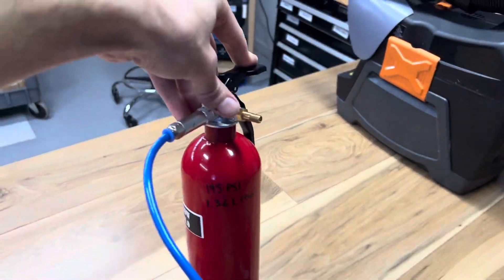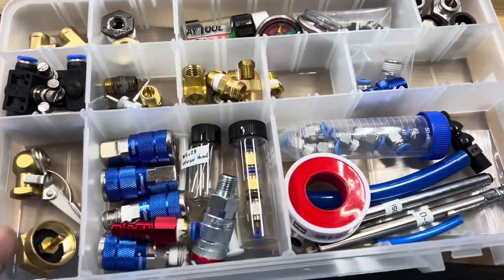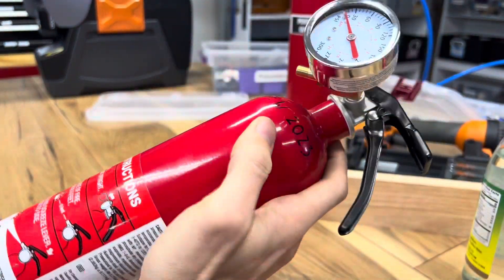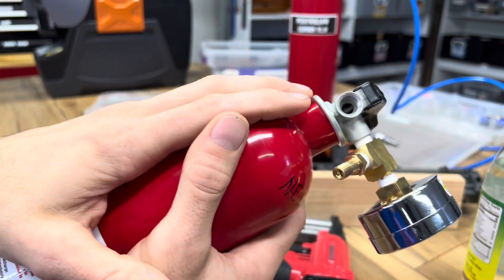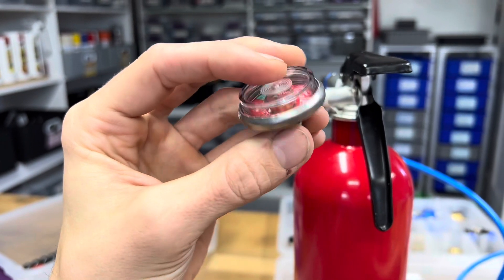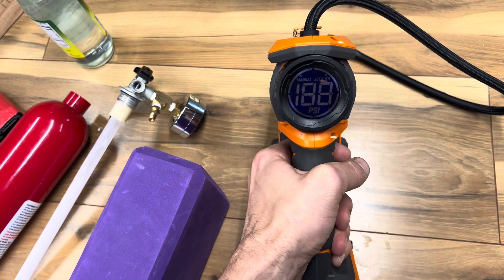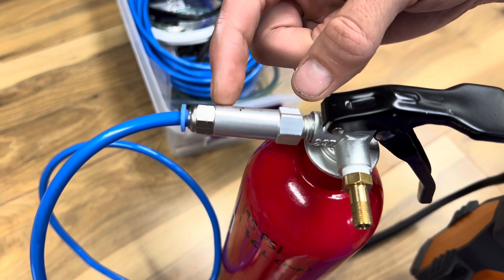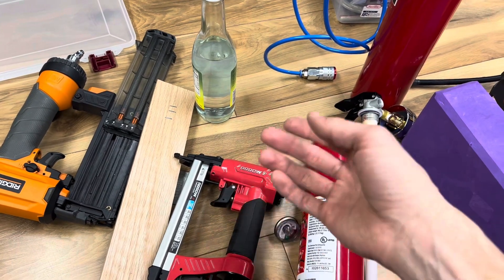pneumatic air battery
Breaking down the key components to a pneumatic fire extinguisher, and how to modify it for pneumatic applications.

The next step is to integrate this in our robotics ecosystem, for SCUTTLE Robotics. Pneumatics can achieve many actuator functions that are not feasible with electric motors.

I built a 3D model so you can design your own attachments.  Find the model and more details here: